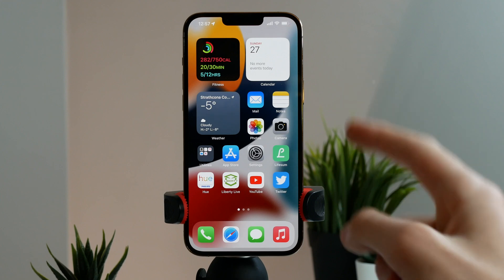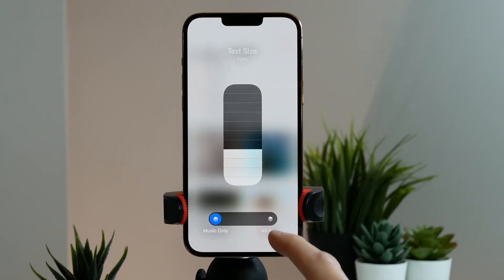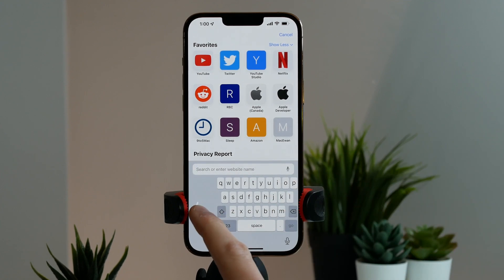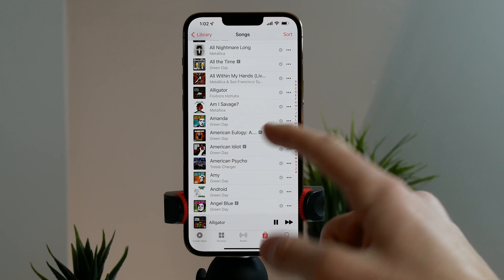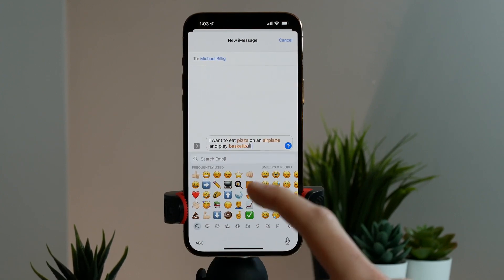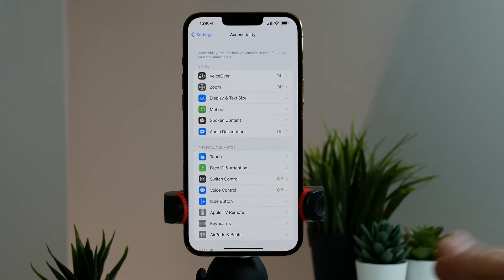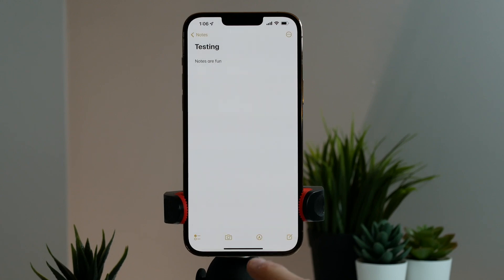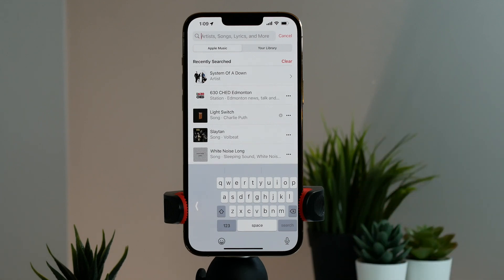10 Actually Useful iPhone Tips & Tricks - Hidden Features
10 actually useful iPhone, iPad, tips and tricks for iOS 15. Some extremely useful iPhone features that most people don't know about. Use these to get the most out of your iOS 15 experience.